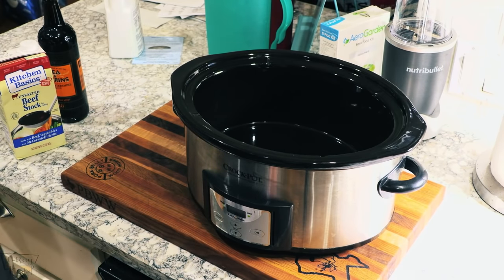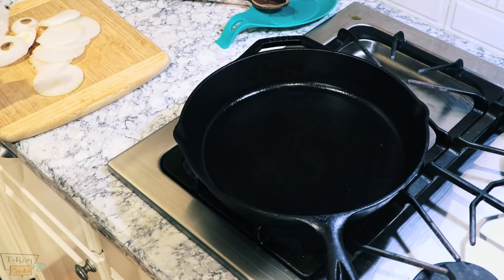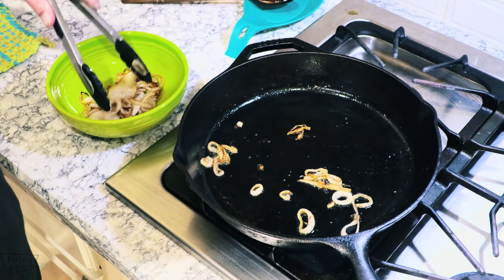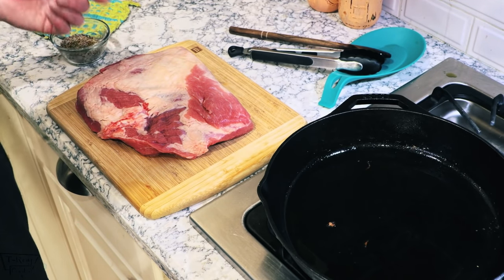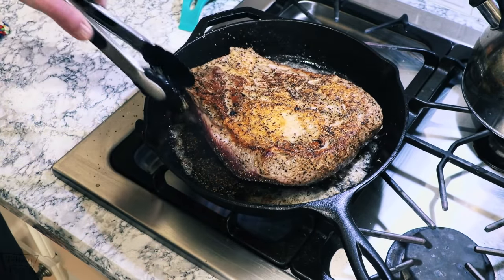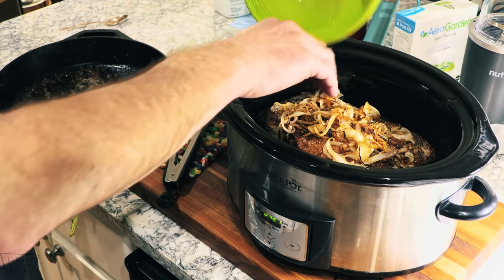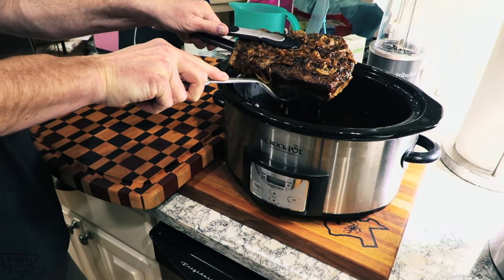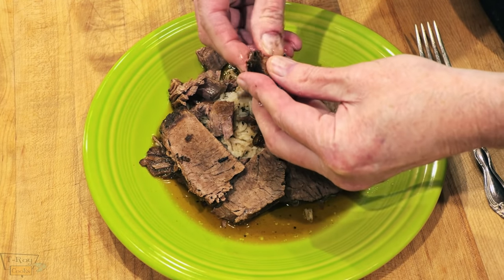Beef Brisket in Slow Cooker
I show how to cook brisket flat in the slow cooker and also how to make caramelized onions in iron skillet.